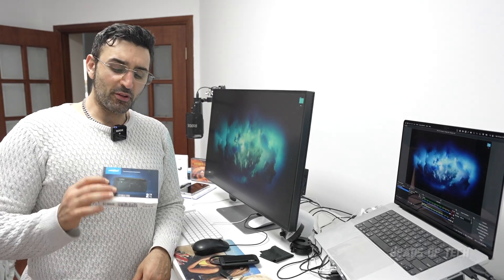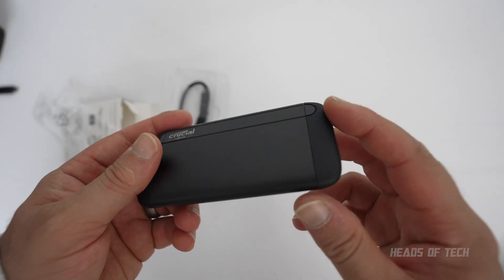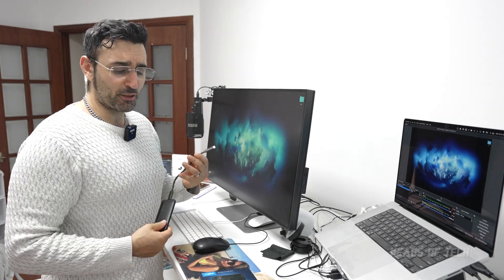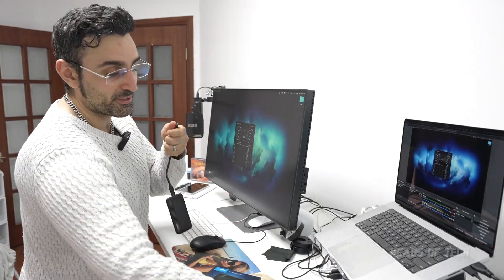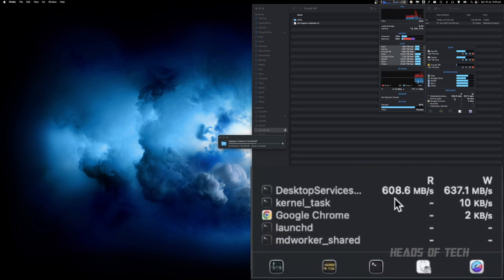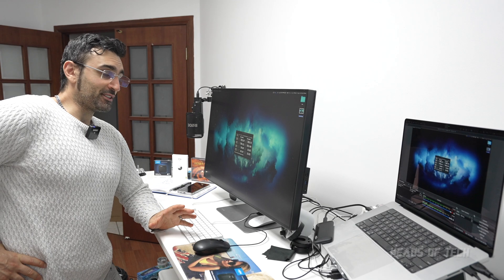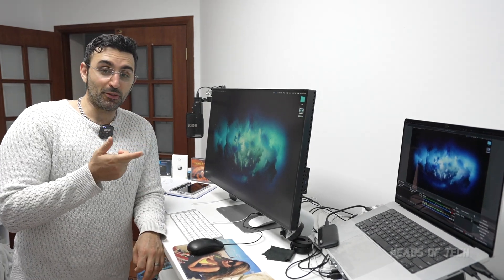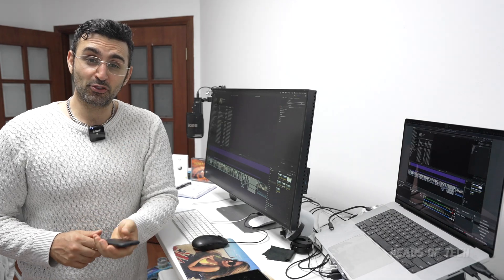Crucial X8 2TB Portable SSD | In-Depth Write Performance Review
In this review we check out the Crucial X8 2TB edition to see how viable it is to upgrade your portable storage